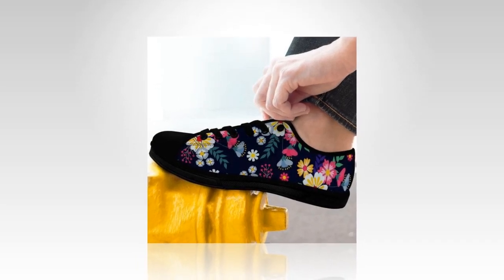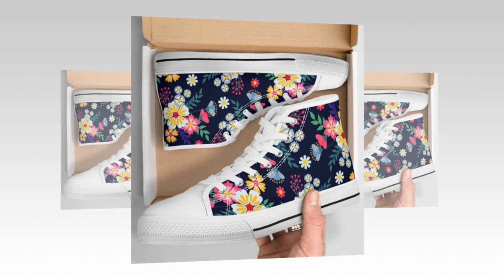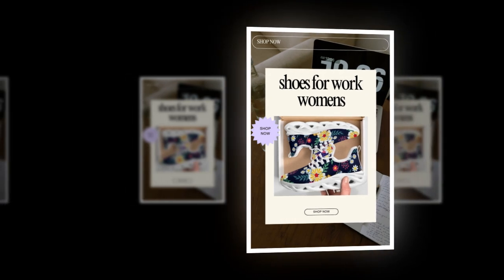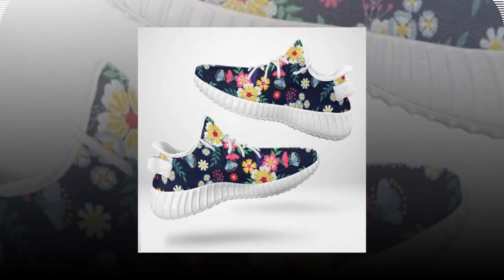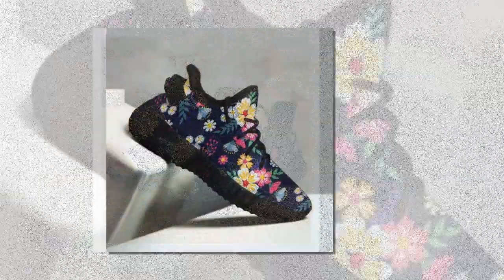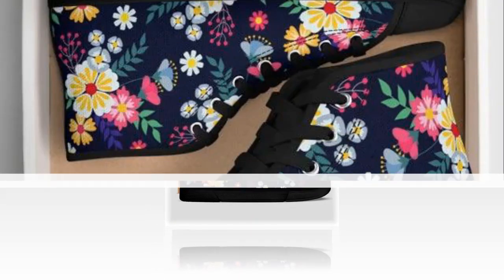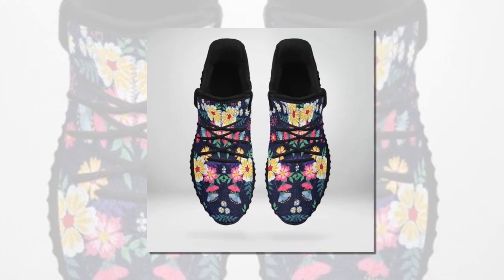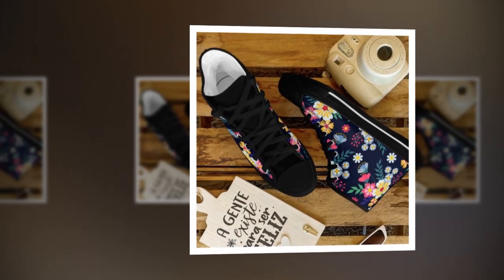High-Tops as Shoes for Work Women Can't Ignore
High-tops aren’t just for casual outings anymore; they’re now a stylish choice for the workplace. For work, women appreciate high tops for their ankle support and versatility. With unique designs, including floral patterns and customizable color options, high-tops have become a statement piece. They pair well with jeans, chinos, or skirts, offering a laid-back yet professional vibe. Their durability and comfort make them ideal for long hours, making high-tops popular in women’s workwear footwear.